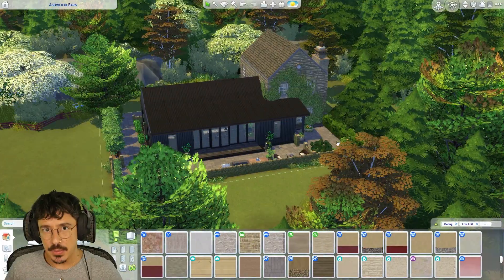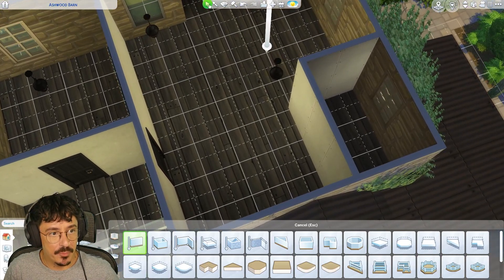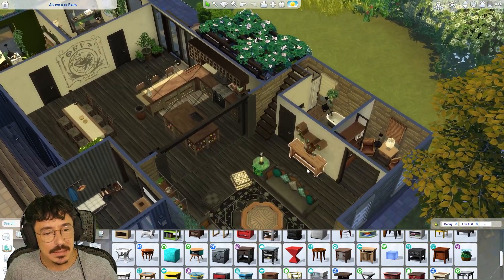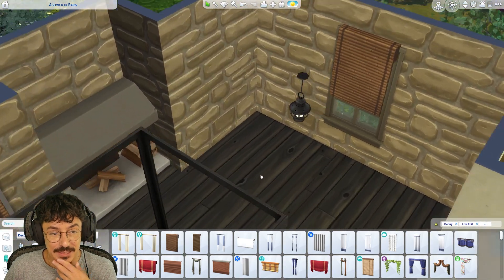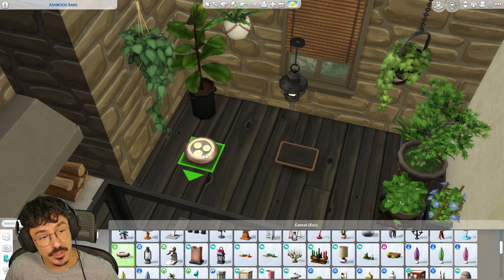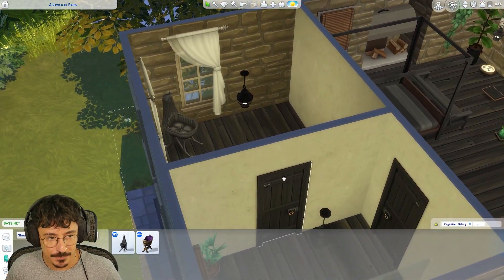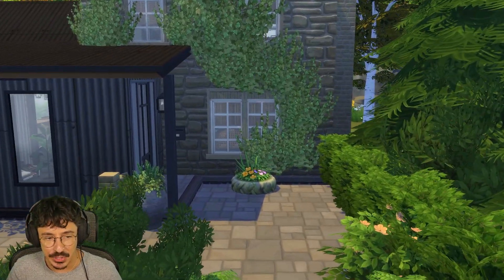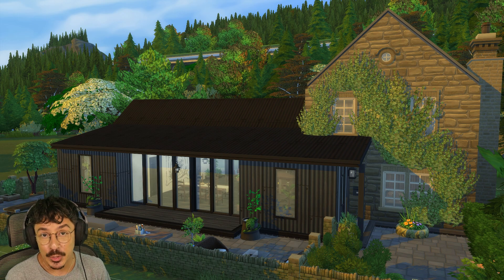Let's Build THE WORLDS | Brindleton Bay | Ashwood Barn | Final Part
Hello, DARLINGS!

The final part of Ashwood Barn is here! We finish it off today with furnishing the master bedroom, nursery and a cheeky tour of the whole build. I'll be back tomorrow with a new build! Enjoy!

Origin ID : DevonBumpkin